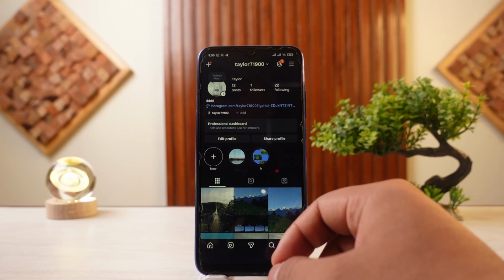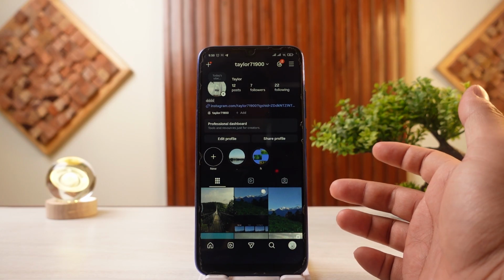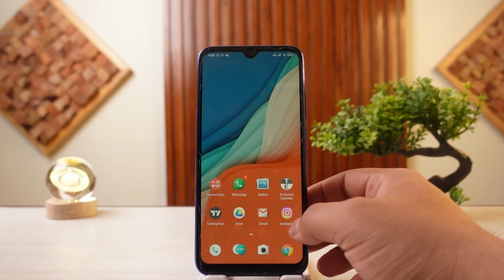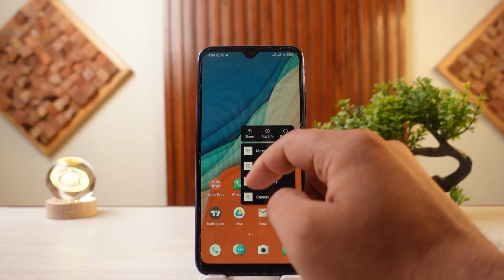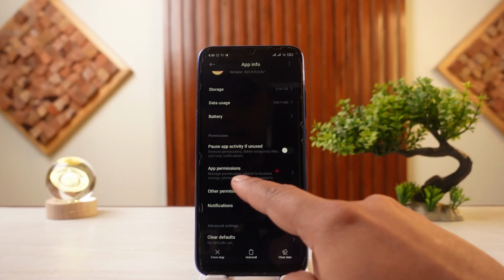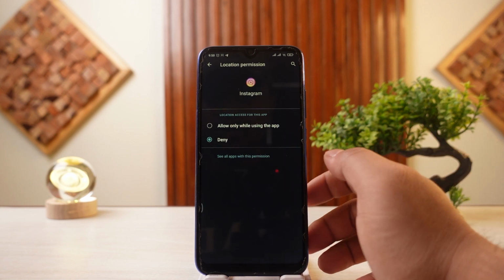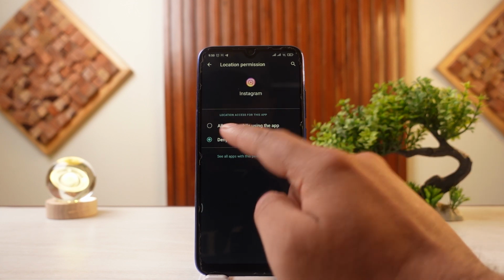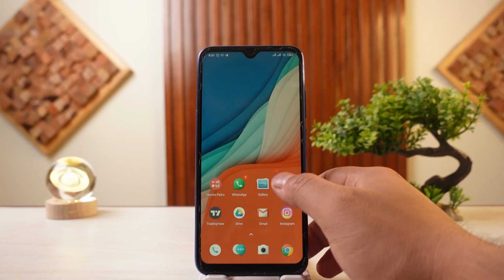How To Fix Instagram Cannot Add Location to Post !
If you are unable to add a location to your Instagram post, the issue may be related to app permissions or bugs. In this video, I show you how to fix Instagram cannot add location to a post.

First, check if Instagram has location permission. Tap and hold the app icon, tap the information icon, go to "App Permissions," and make sure "Location" is set to "Allow." If it is set to "Deny," change it to "Allow." This is usually the main cause of location issues.

If location permission is already enabled but you still cannot add a location, the problem may be app related. Uninstall Instagram and reinstall the latest version from the Play Store or App Store. A fresh installation often resolves bugs that affect location tagging.

Also, try restarting your device or switching between Wi Fi and cellular data. Sometimes a poor connection can prevent location data from loading.

If none of these steps work, the location you are trying to add may not be available in Instagram's database. Try searching for a nearby landmark instead.